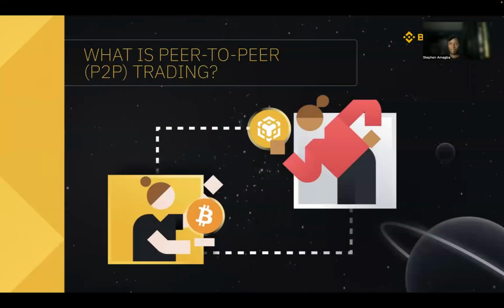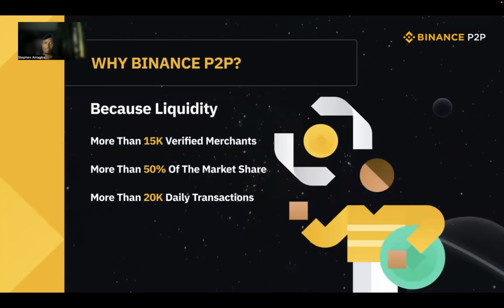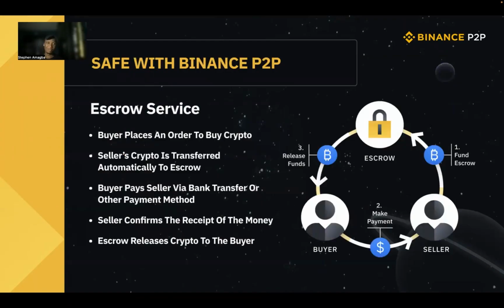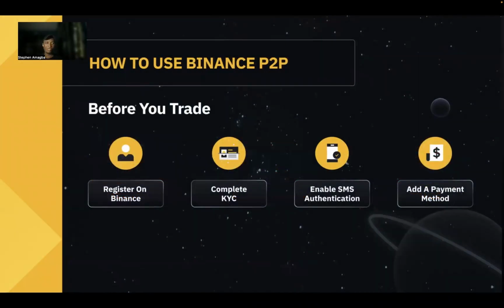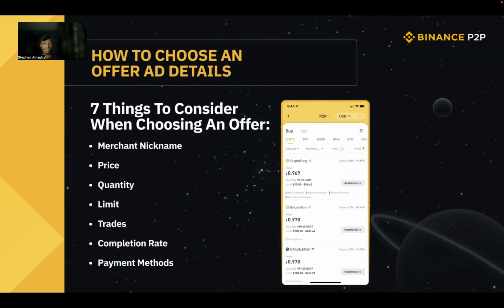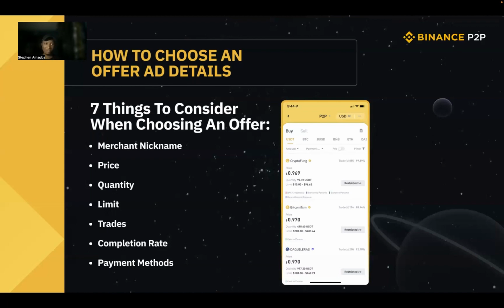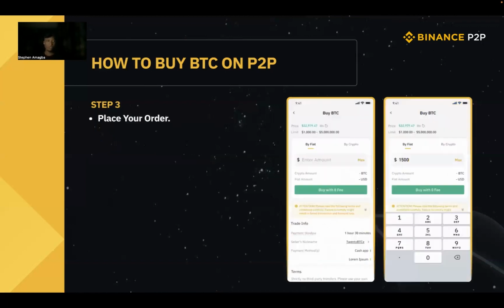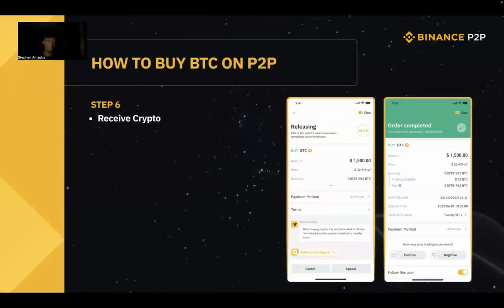Module 5 - Binance P2P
Welcome to the fifth module of the Binance Africa Crypto Newbie Course. In this module, you will learn about the Binance P2P marketplace.